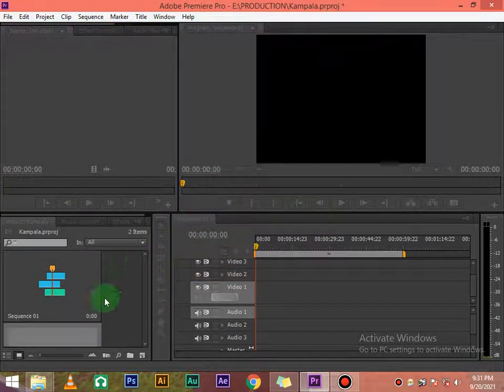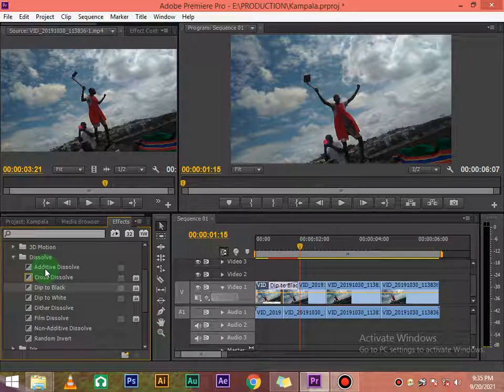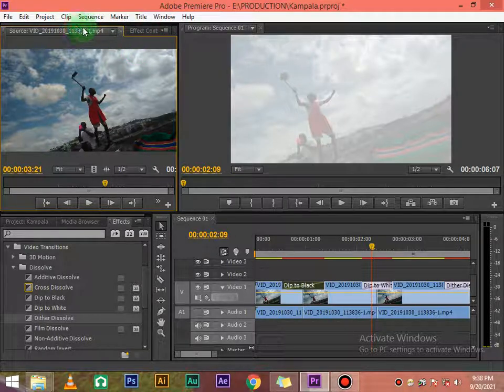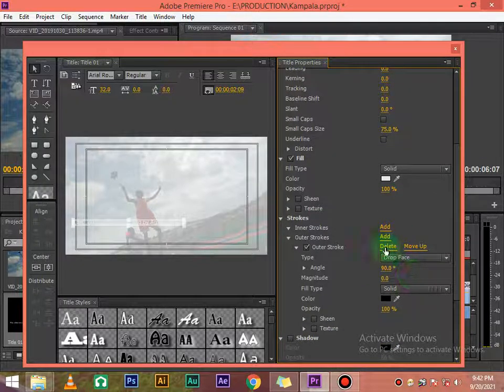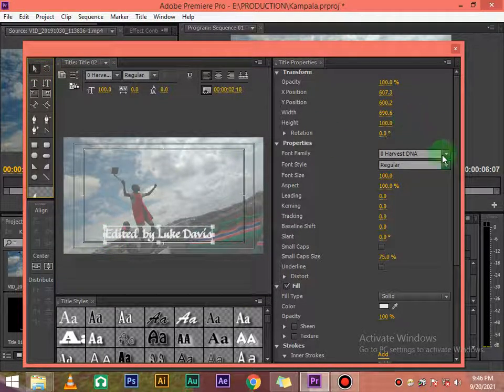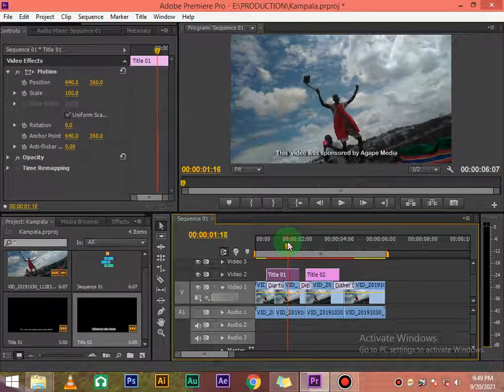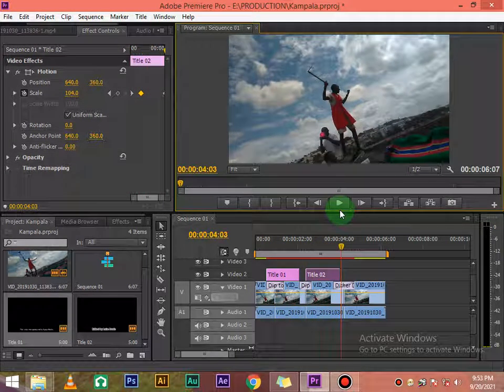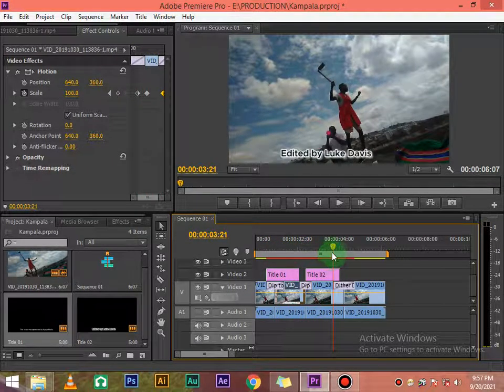Adobe Premiere pro part 4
Transition effects, Scaling and Positioning effects